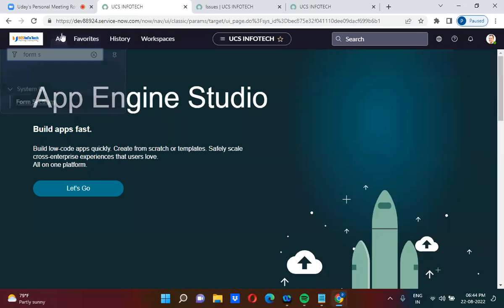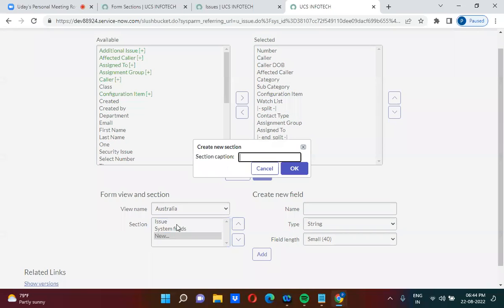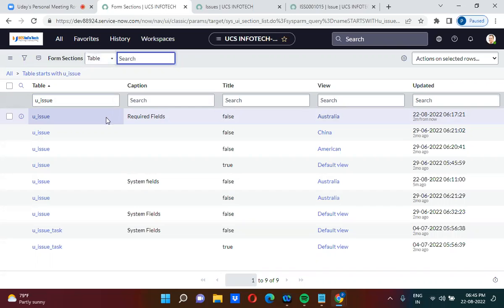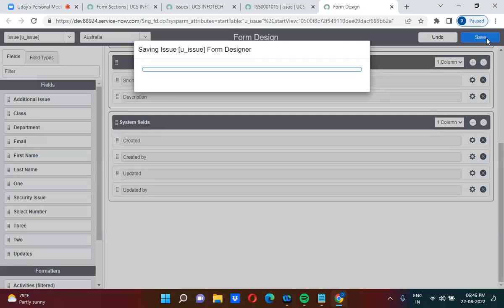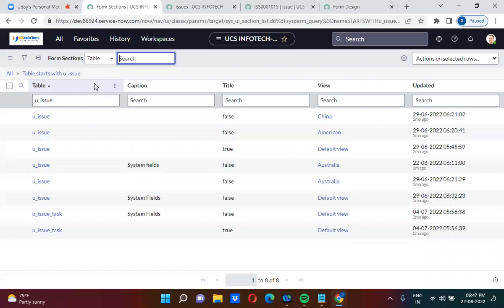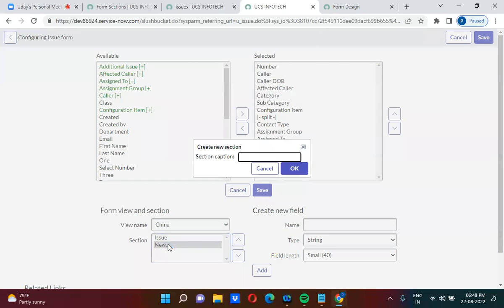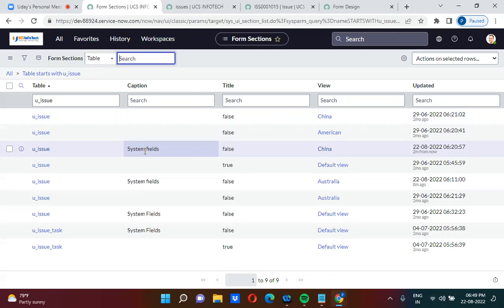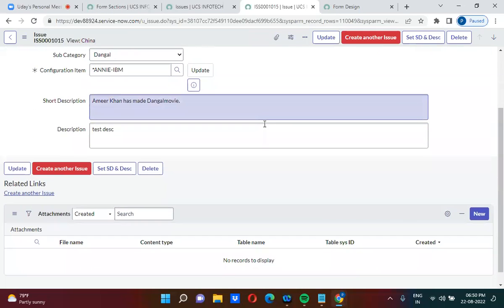Form Sections(Creation, Deletion, Table) in ServiceNow explained in details by Uday Gadiparthi